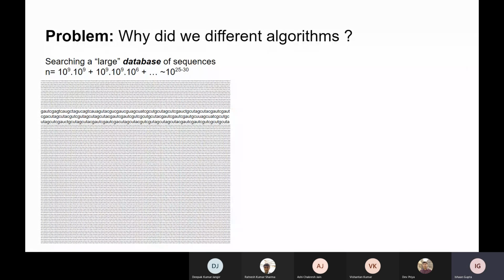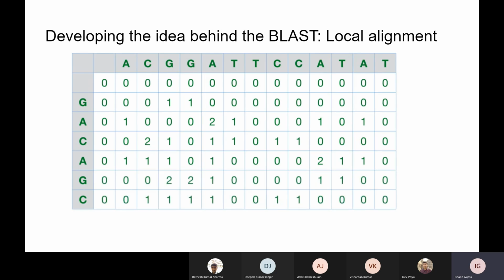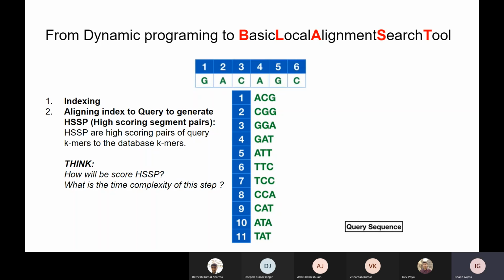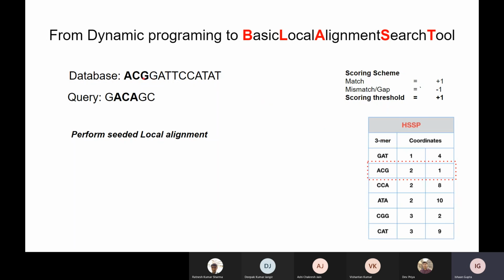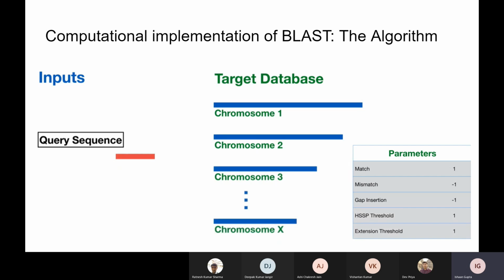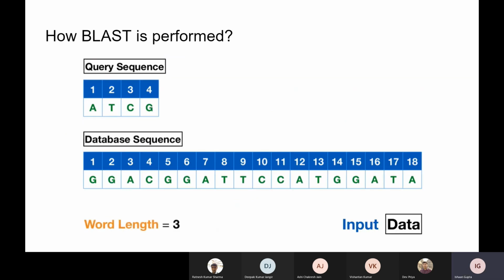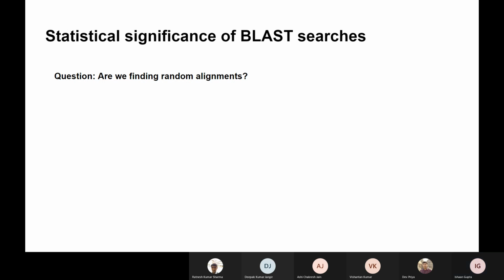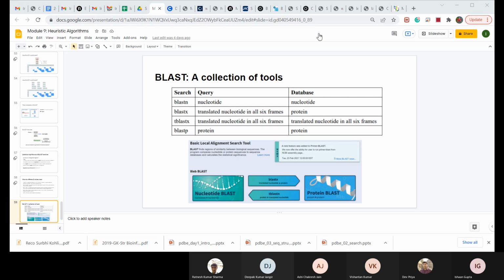30 Module B3 Episode#2 BBL434 Bioinformatics